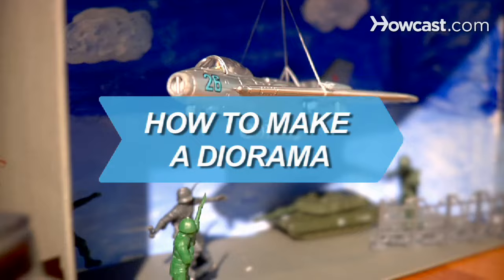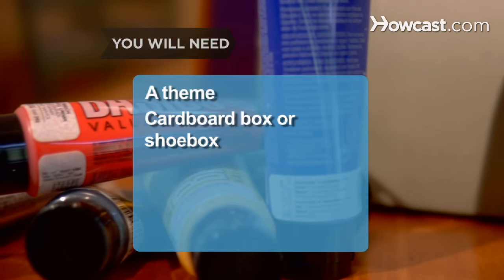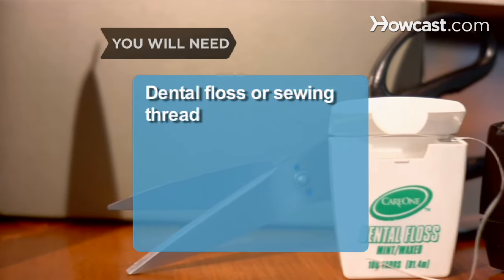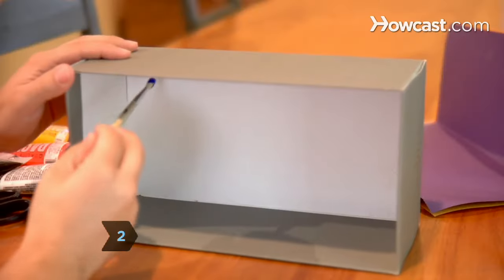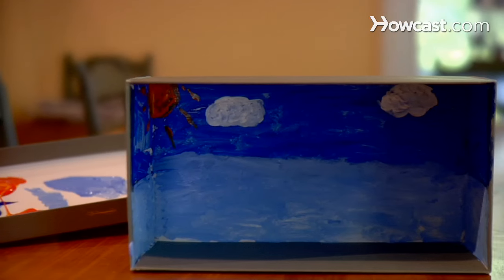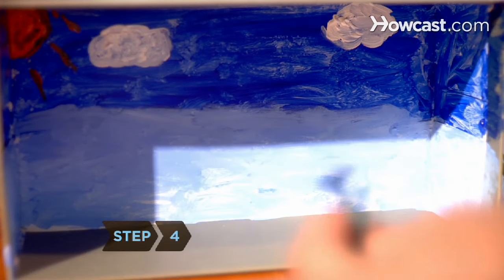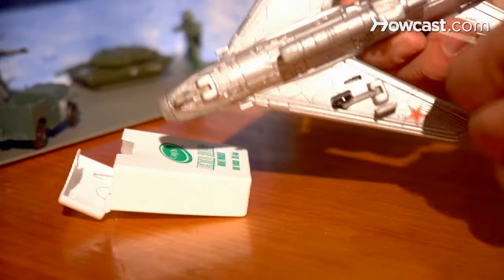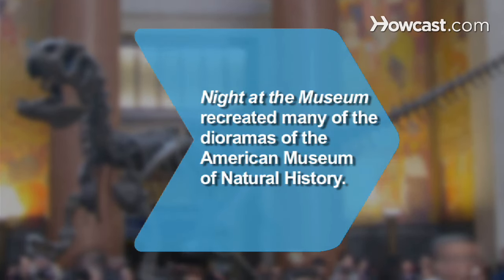How to Make a Diorama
Like these Kid's Activites !!!

A fun craft project for the kids or for a book report, history class, or science project for school, a diorama brings three-dimensional reality to any idea.

Step 1: Choose theme
Decide on a theme, such as the ocean, the rainforest, the solar system, or a favorite scene from a book. Make a list of all the elements to include and any important action in the scene you want to depict.

Step 2: Decorate box
Turn a cardboard box, like a shoebox, on its side. Paint the colors of the background landscape, including the sea, sky, and ground, or glue construction paper to the inside. Decorate the top and both sides. Let it dry thoroughly.

Step 3: Add figurines
Gather your miniature figurines, or cut out figures from construction paper or cardboard painted to look like the people, objects, or animals in your scene.

Tip
Keep proper scale in mind for realism. The miniature standard is 1 foot to 1 inch.

Step 4: Glue figurines
Work from the back of the box to the front, placing your figures inside. Glue them in place when you find the layout you like.

Step 5: Add details
Consider hanging objects from the top of the box, such as birds, or fish in an ocean scene, using dental floss or sewing thread and clear tape. Those extra details will bring life to your display and wow your classmates!

The 2006 film Night at the Museum recreated many of the real-life, massive dioramas of the American Museum of Natural History in New York City.